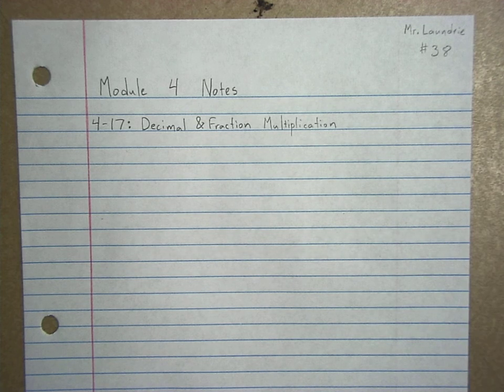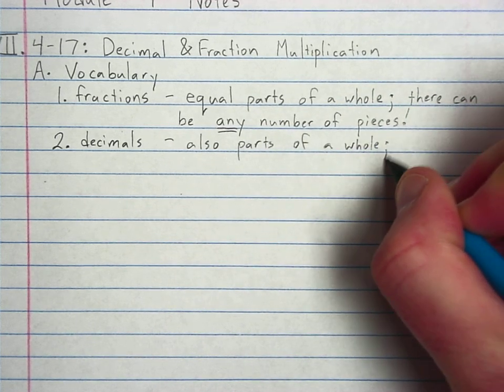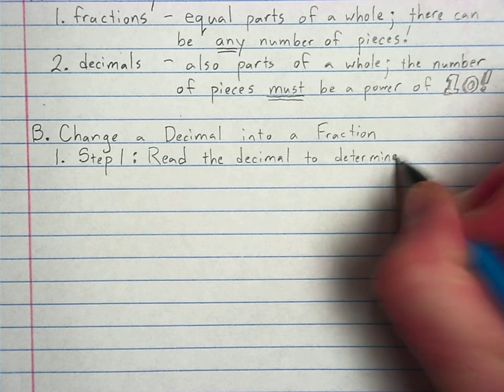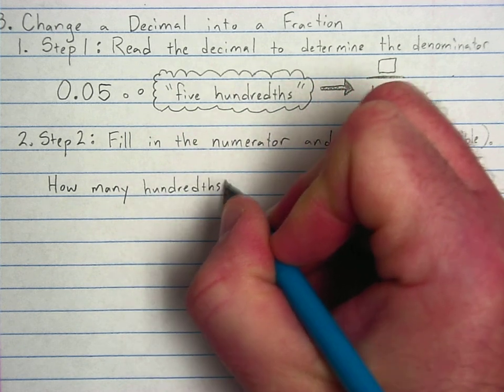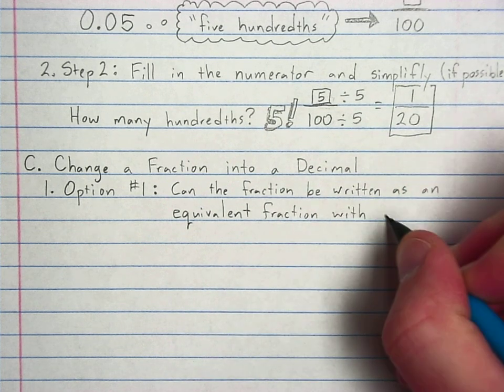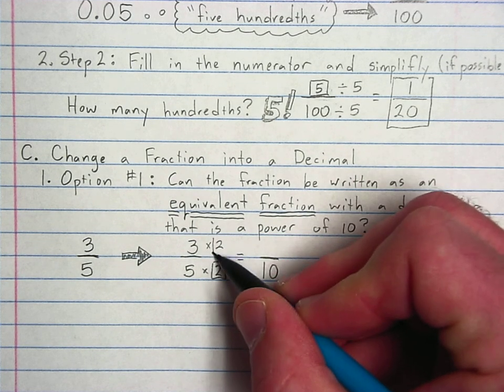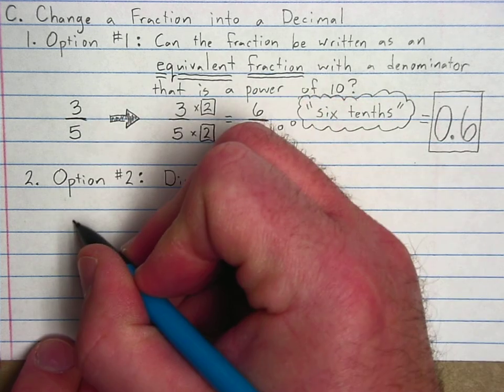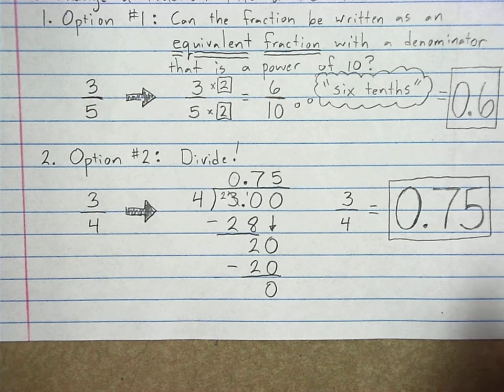Lesson 4-17: Decimal & Fraction Multiplication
This video is to help prepare for Module 4, Lesson 17: Decimal & Fraction Multiplication.